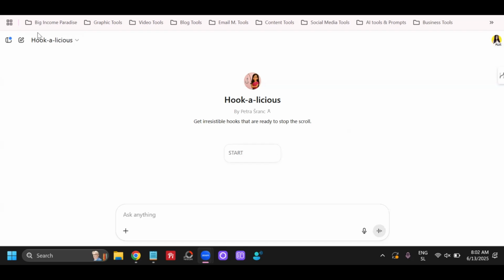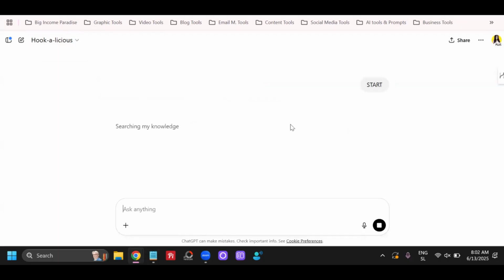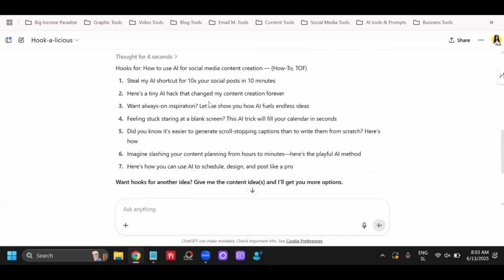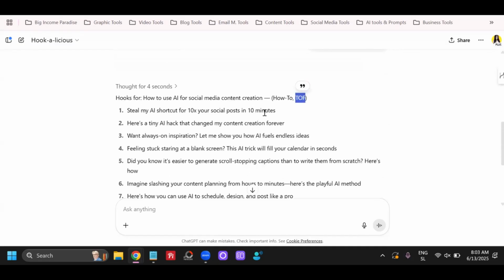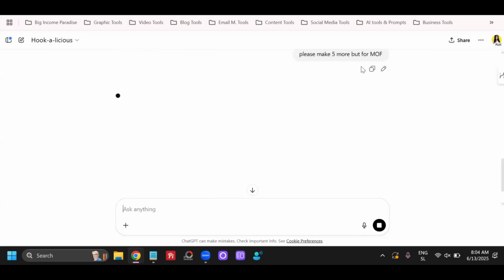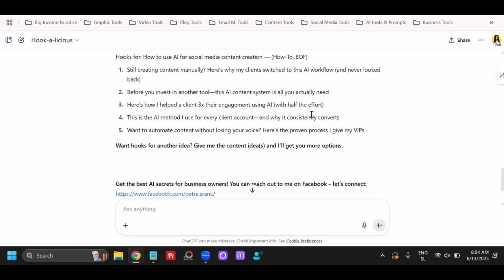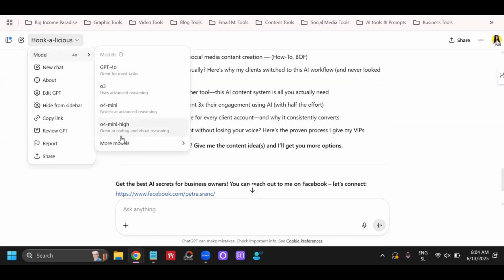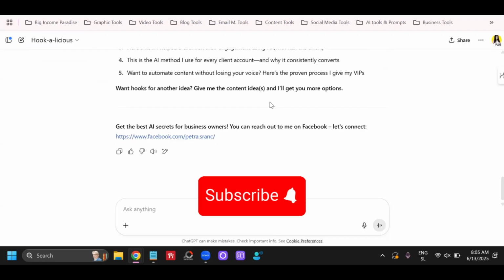BREAKING: You Can Now Choose the AI Model for Custom GPTs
Tired of feeling stuck with just one AI model inside your custom GPTs?

There’s a new update that changes everything. Now you can choose your AI model for Custom GPTs and finally get more control over how your GPTs perform.

In this video, I’ll walk you through how to switch it in custom GPTs.

🚨 Want to Create Content Faster (Without Burnout)?
Grab my AI Content System - it shows you how to plan and write a month of social media content in just 2 hours - without losing your brand voice.

You’ll get plug-and-play AI prompt chains, custom GPTs, and BONUSES to help you turn chaos into a consistent content machine.

✅ Opus Clip - Turn long videos into short viral content

Hey, I’m Petra! I help business owners and digital product creators grow their brands with AI - without the burnout.